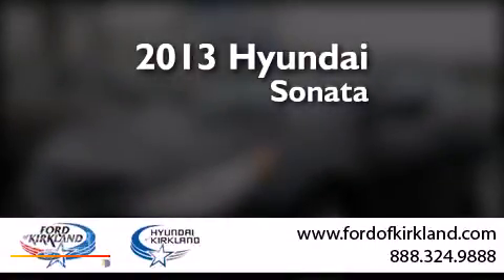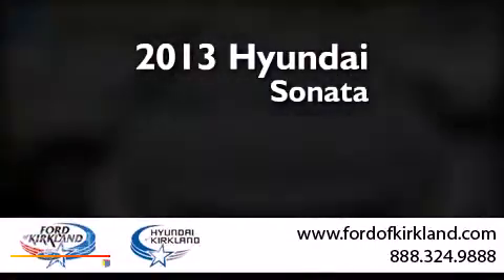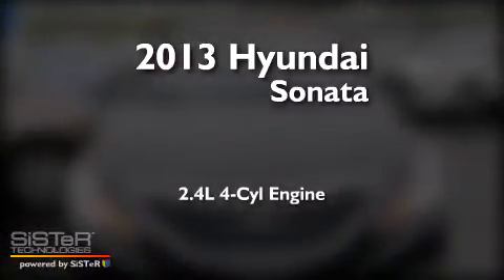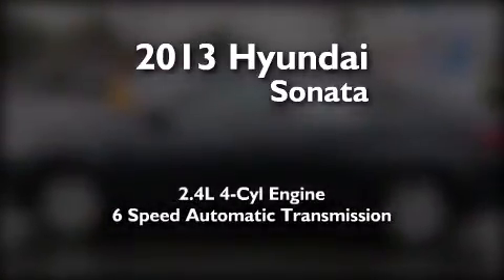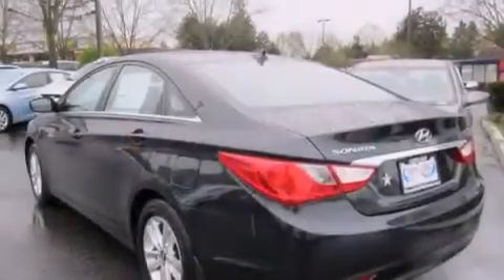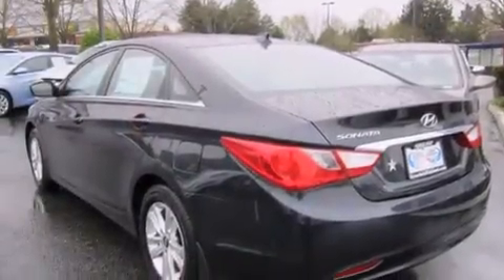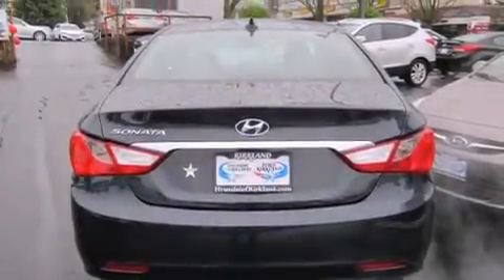2013 Hyundai Sonata Kirkland WA 98034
We have been honored to serve the Kirkland WA area , we promise that your experience at our dealership will exceed your expectations ! Year : 2013 Make : Hyundai Model : Sonata Engine : 2.4L I4 DOHC 16V Trans . : 6 Spd Automatic Exterior : Pacific Blue Pearl Miles : 25 Interior : Gray Stock : 714627 Ford and Hyundai of Kirkland 124th Ave NE Kirkland , WA 98034